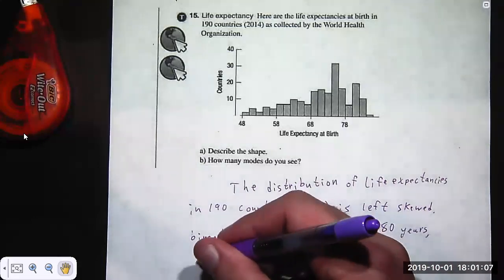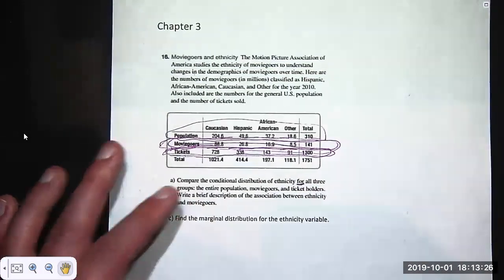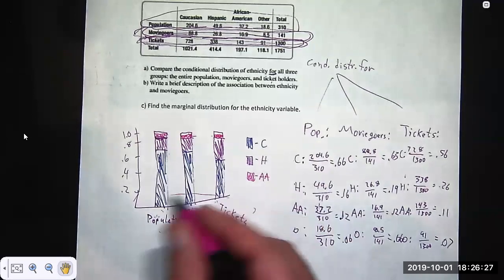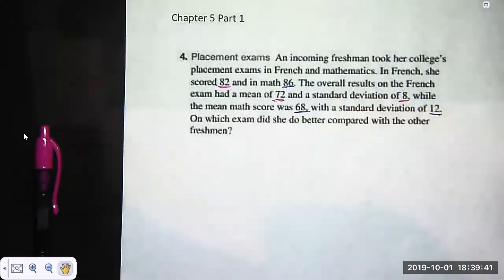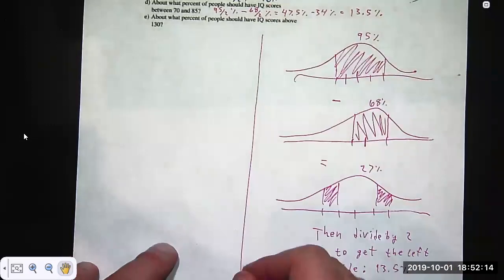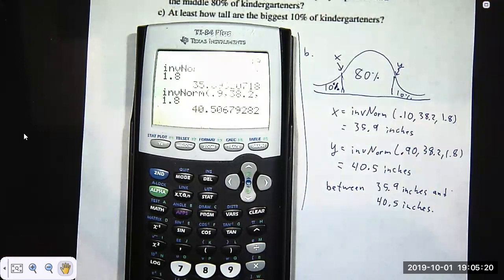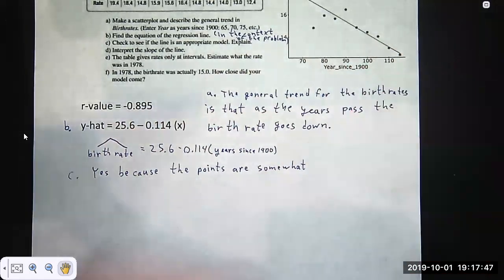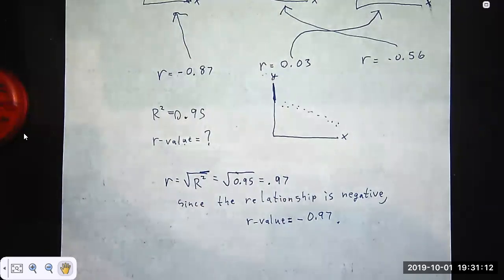Review for Test 1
0:41 Chapter 2: Displaying and Describing data
7:59 Scatterplot, segmented bar chart, side-by-side box plot, histogram, and bar graph
13:44 Conditional distribution
32:31 Comparing distributions using side-by-side boxplots
40:40 z-scores
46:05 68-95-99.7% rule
59:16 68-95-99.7% rule Example 2
1:01:07 Normalcdf(lower bound, upper bound, mean, standard deviation)
1:04:02 invNorm(decimal proportion to the left, mean, standard deviation)
1:08:48 Describe the association between two quantitative variables
1:14:08 Least squares line
1:29:02 Matching scatterplots to r-values